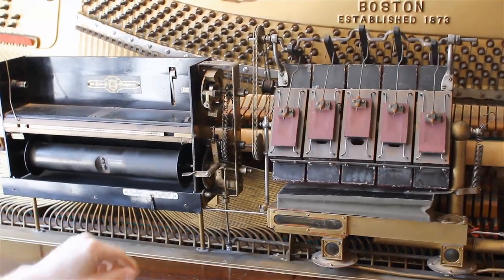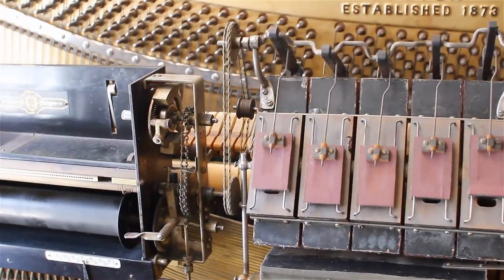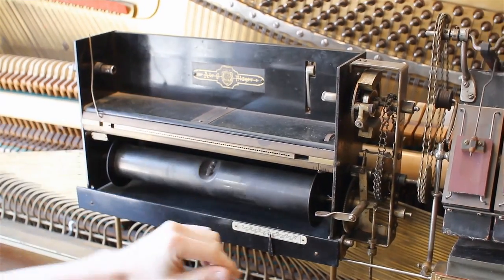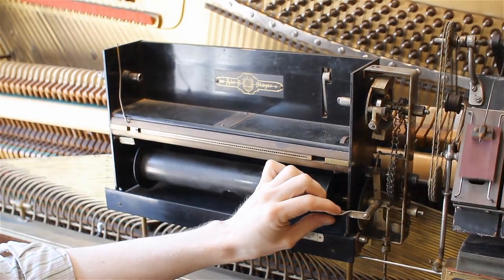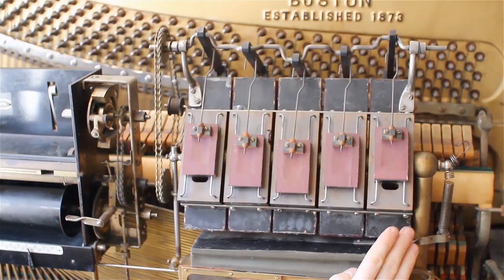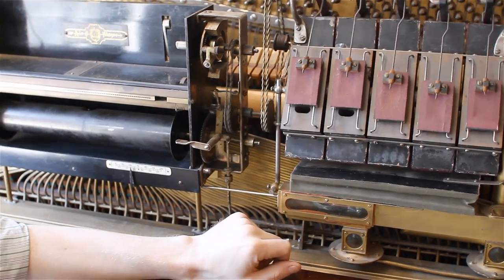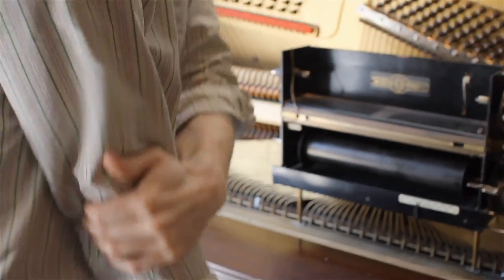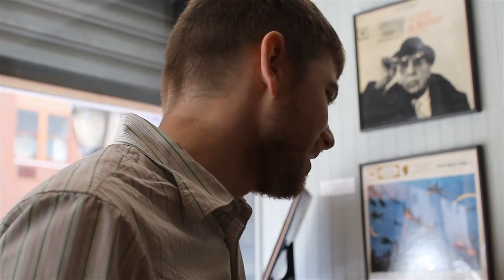Player Piano Mechanism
Brian gives us a close up look at the intricate inner workings of a 1915 Norris&Hyde pneumatic player piano.